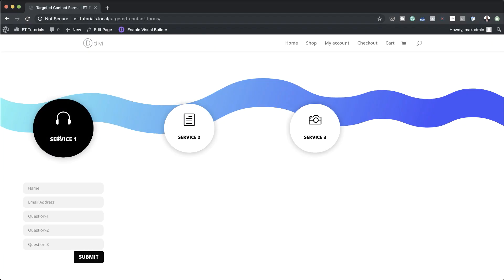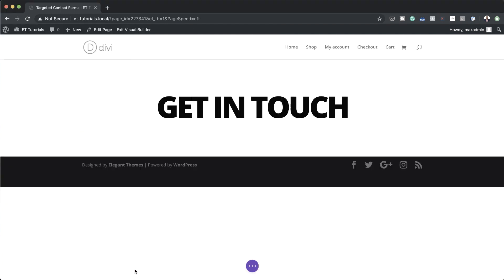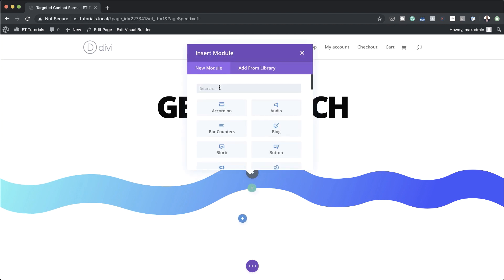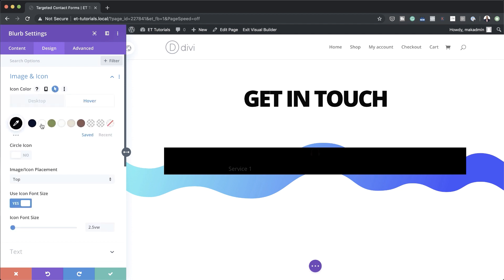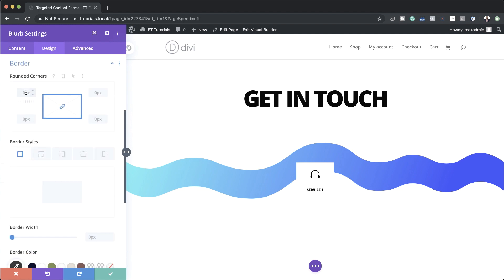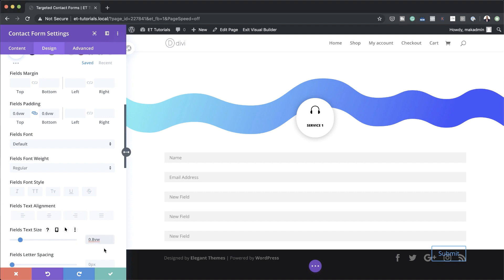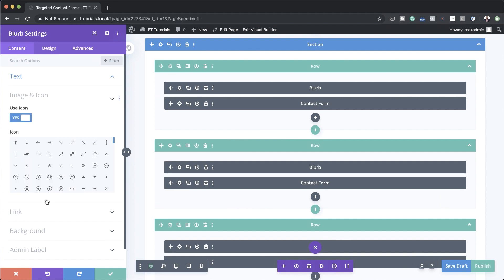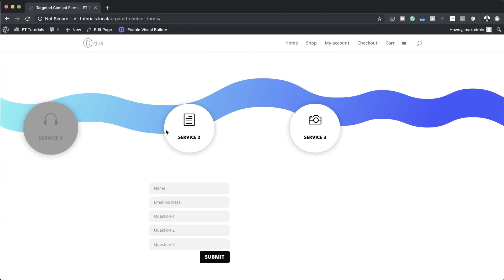How to Create Overlapping Columns with Divi’s Column & Transform Options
The way you display contact forms on your website can definitely help increase conversion rates. Besides creating beautiful and user-friendly contact forms, you can also approach it in a more targeted way. In this post, we’ll show you how to create one design with multiple contact forms that appear depending on which service your visitors are interested in.

You’ll be able to download the JSON file for free as well!